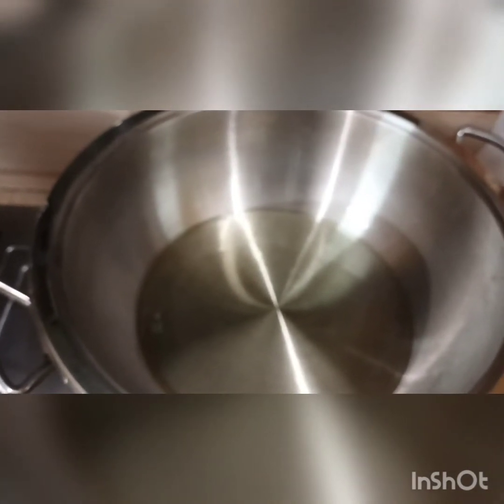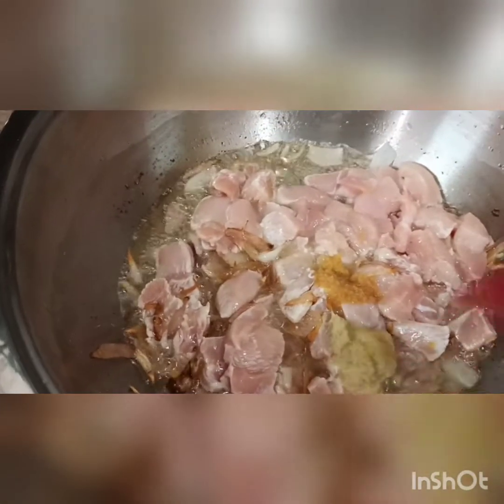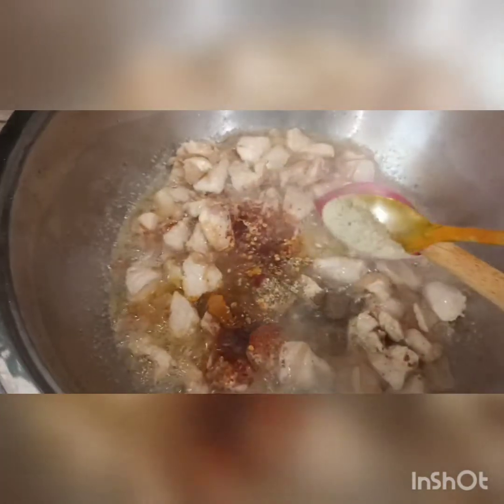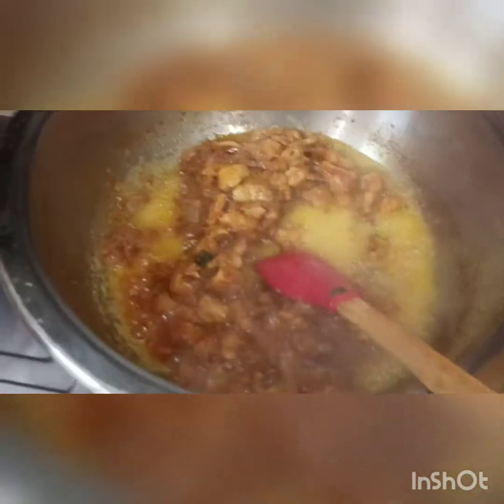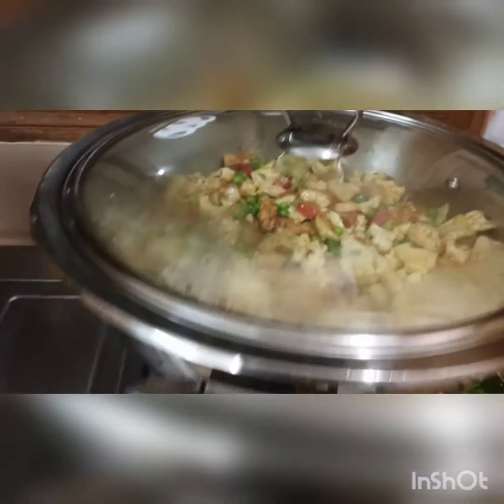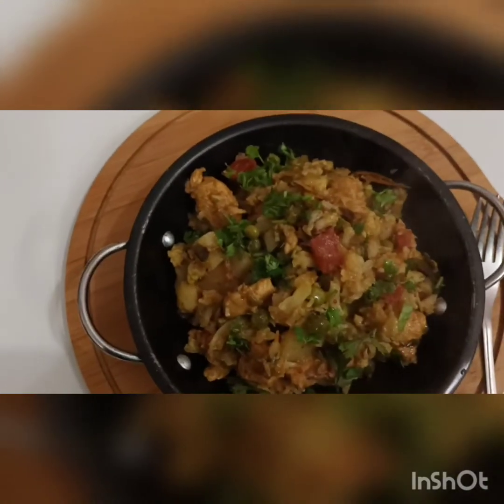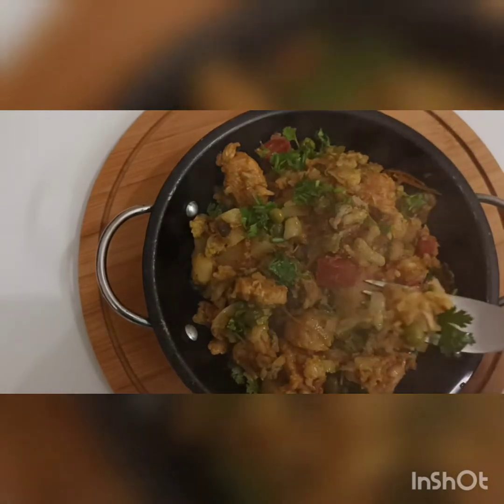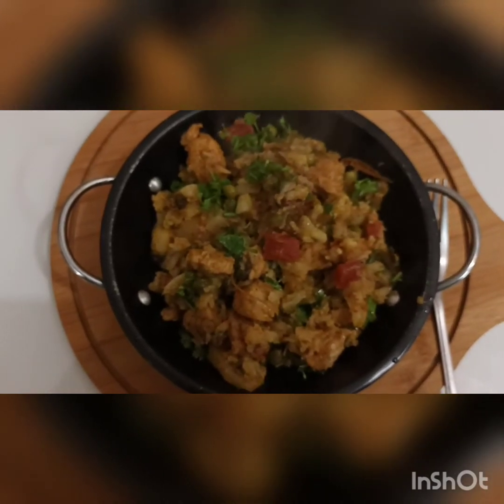Chicken with mix vegetable